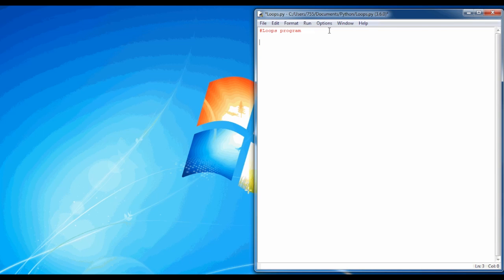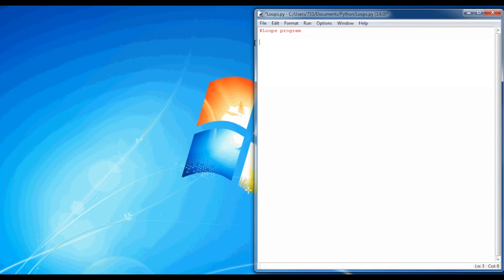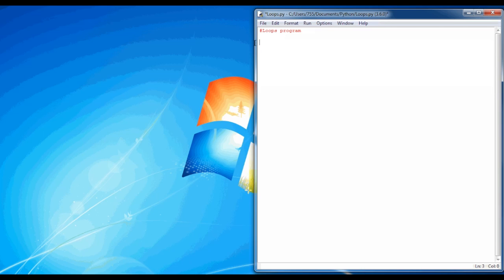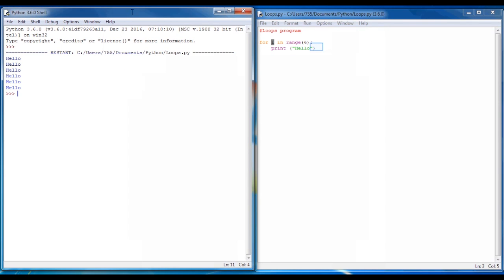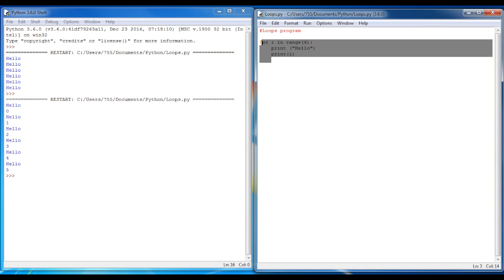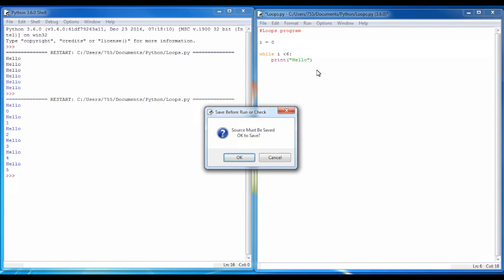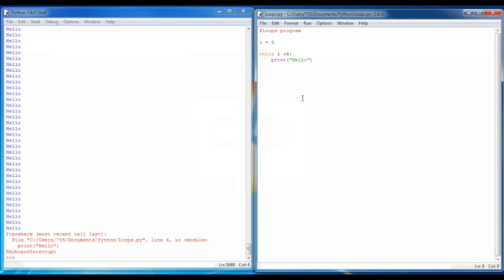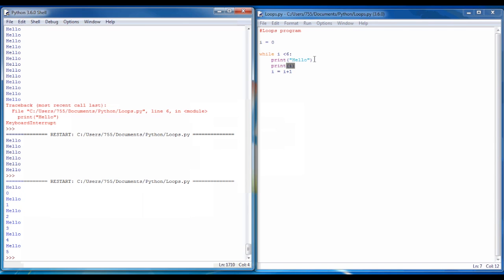Python Programming 6 Loops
A quick video about for loops and while loops.